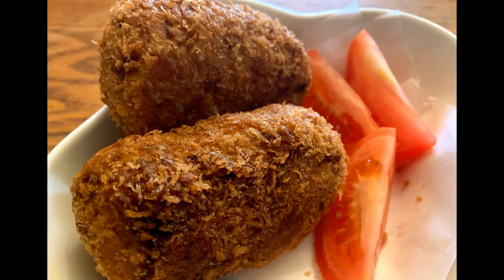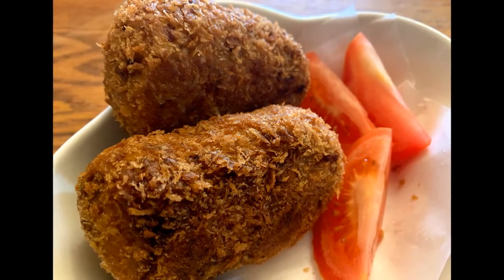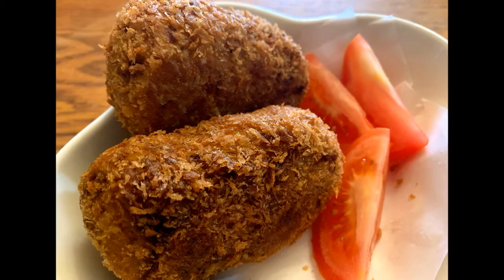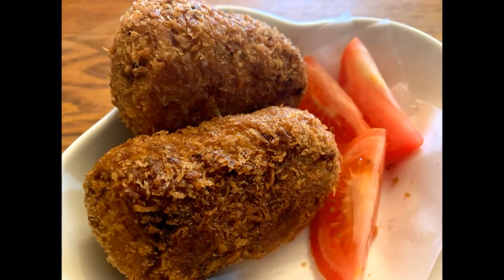Japanese Potato Croquettes | How to make 可樂餅 at home!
Japanese Potato Croquettes 可樂餅(Korokke)
Potato 馬鈴薯 - 1110g
Onion 洋蔥 - 300g
Ground turkey 火雞絞肉 - 500g
Salt 鹽 - 1 tsp
Sugar 糖 - 1 tsp
Black Pepper 黑胡椒 - 1/2 tsp
Curry powder 咖哩粉 - 3 tsp

All purpose flour 麵粉 - some
Eggs 全蛋 - 3
Bread crumbs 麵包粉 - some